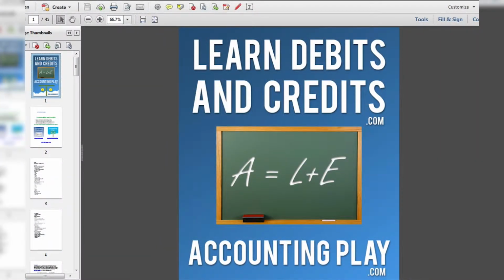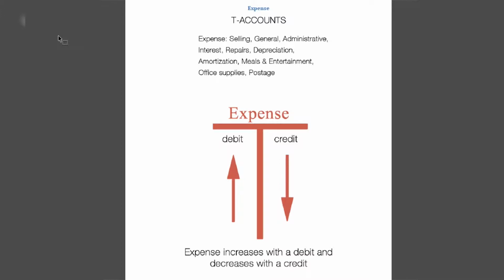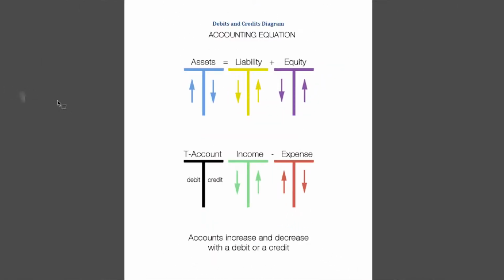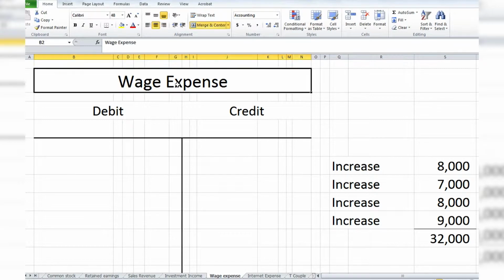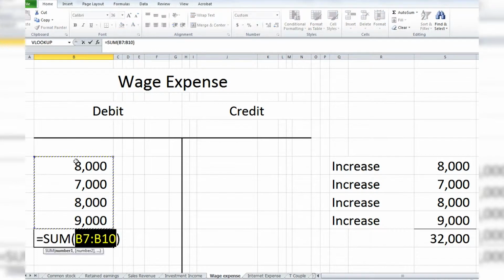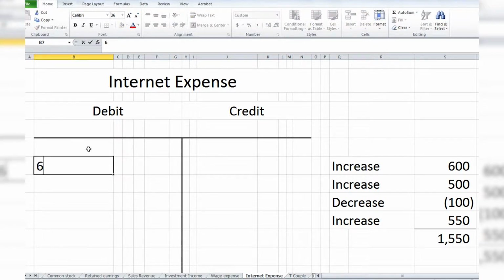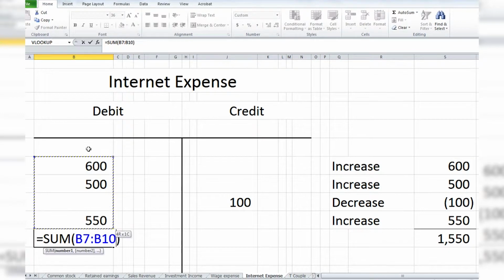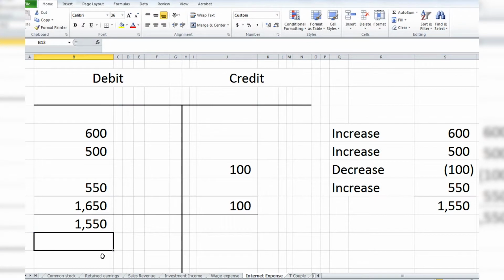Expense Debit or Credit 7 of 9